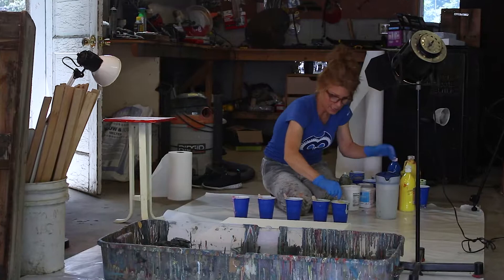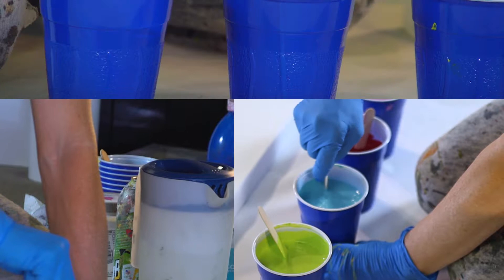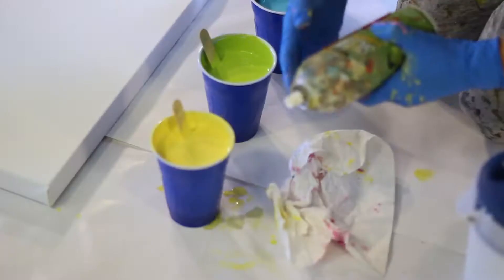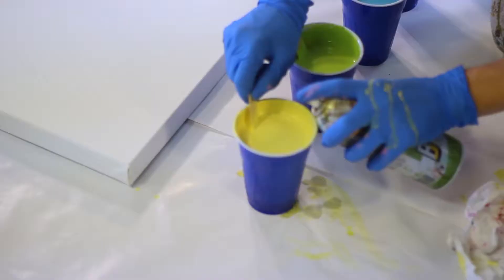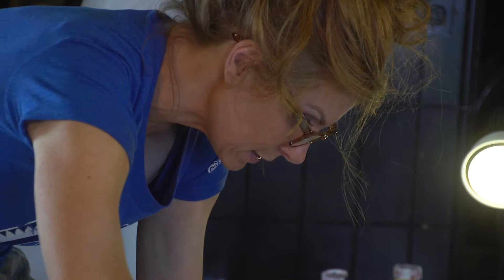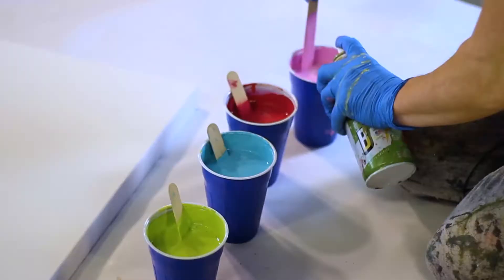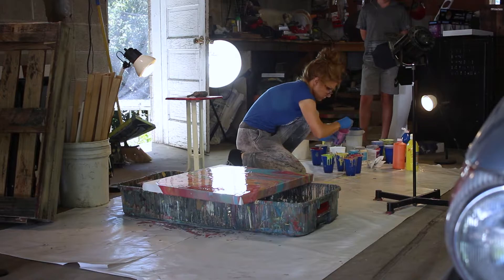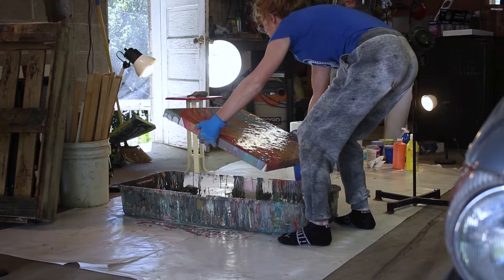How it's made: Acrylic Flow Painting with Kathy Simpson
Although making a great flow painting takes hours, we have condensed it into a 7-minute synopsis. Enjoy Kathy Simpson's acrylic flow painting video.